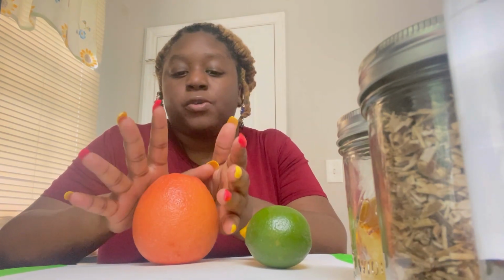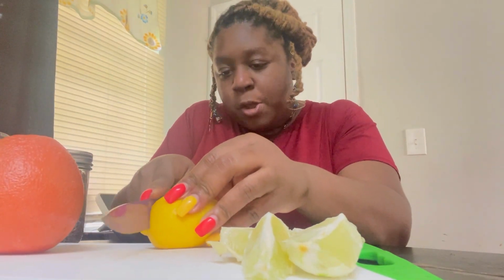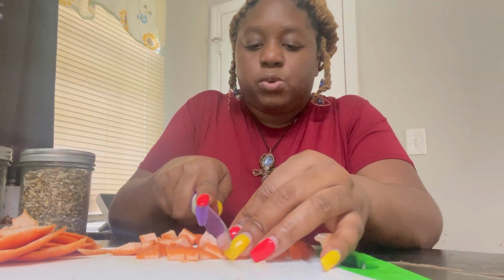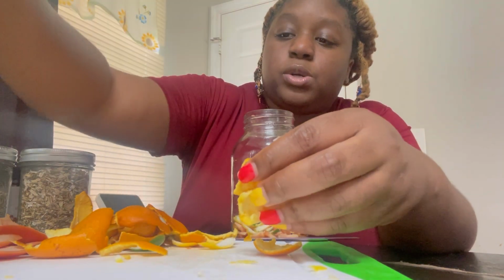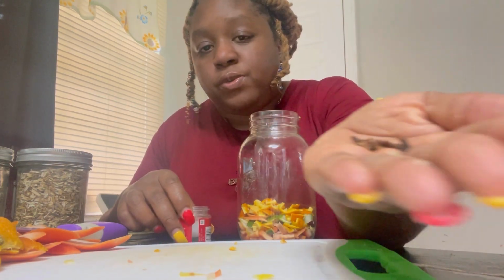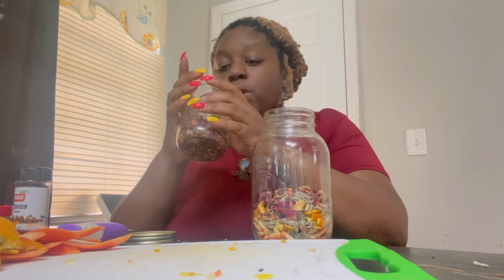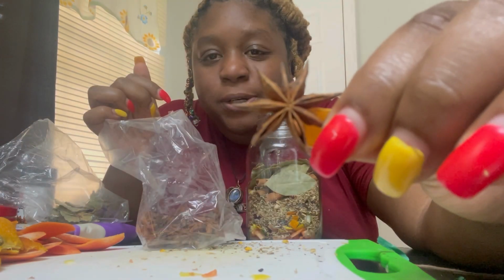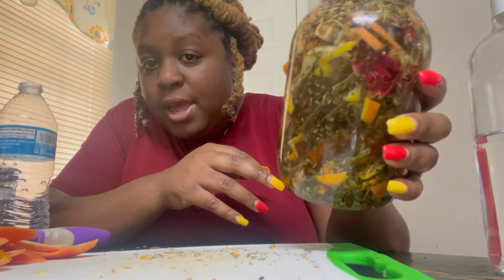DIY traditional Hoodoo Florida Water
Hey yall! Come make florida Water with me 😊